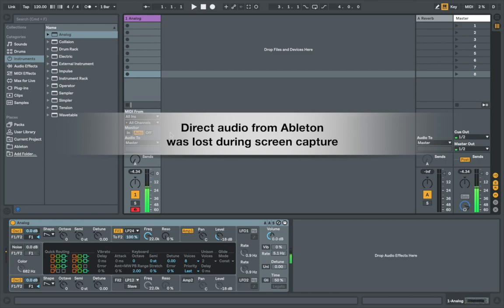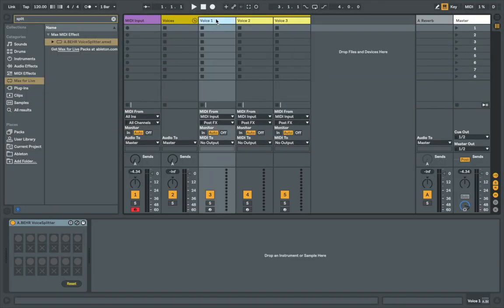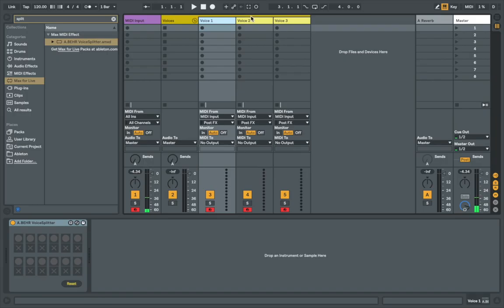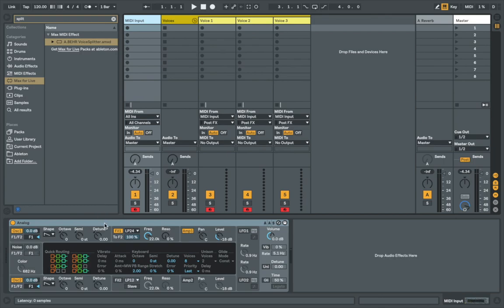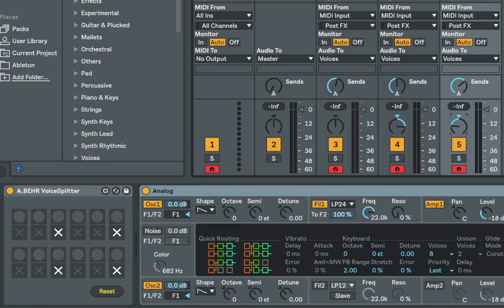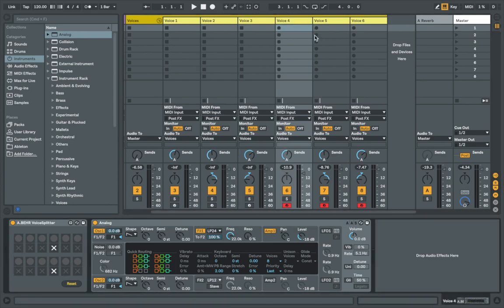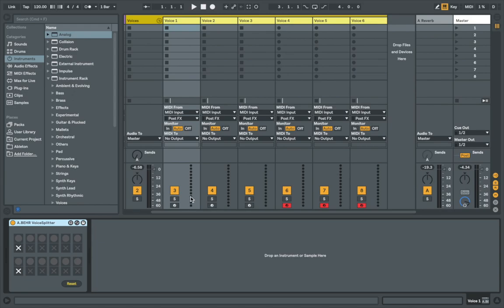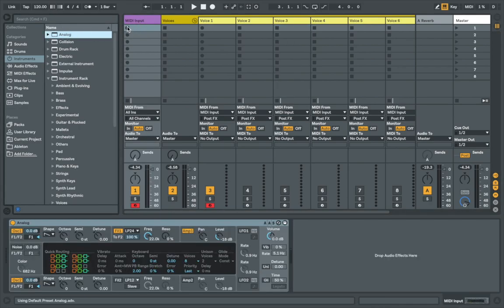MIDI Note Splitter Tutorial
Take an incoming MIDI performance and split the notes into multiple tracks with this FREE Ableton Live device. Useful to record a polyphonic performance with a monophonic synthesizer or divide notes among multiple synths.